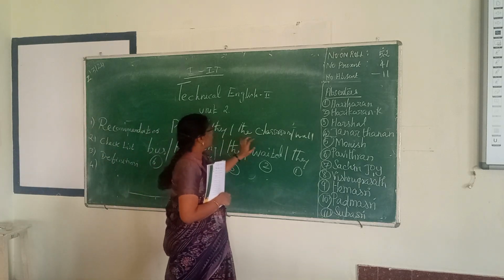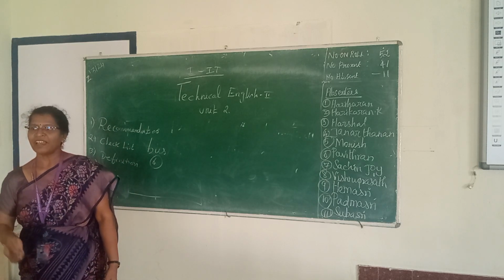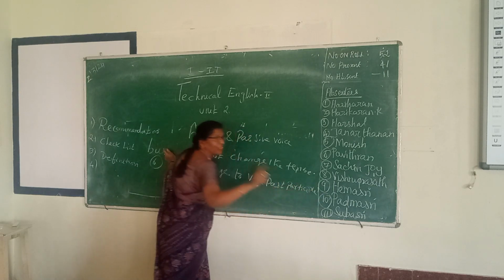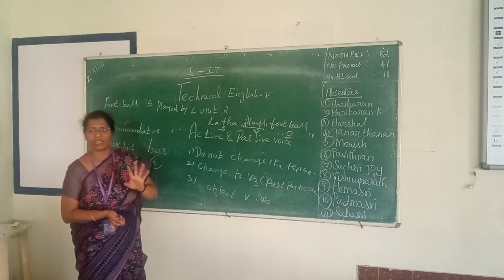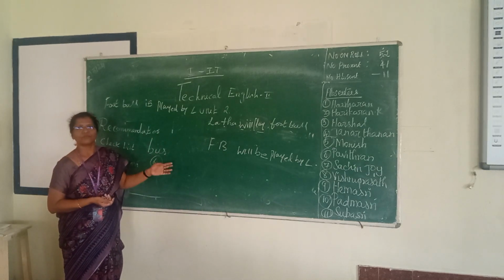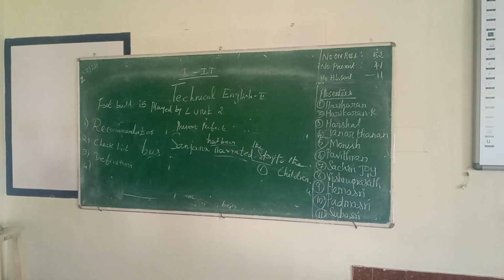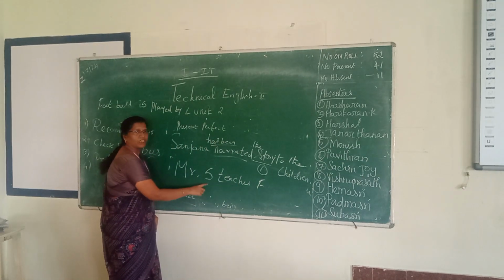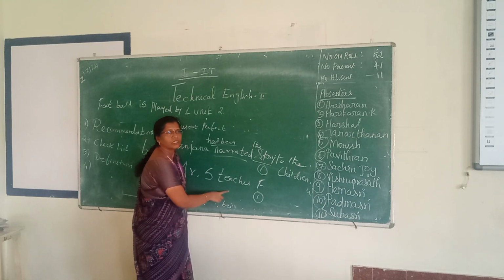I IT TECHNICAL ENGLISH UNIT2 02 03 2024